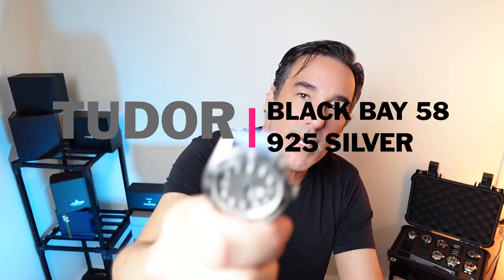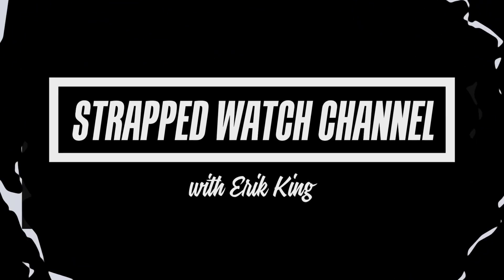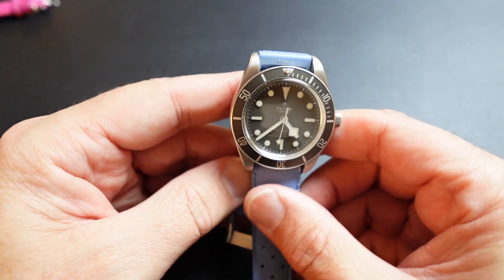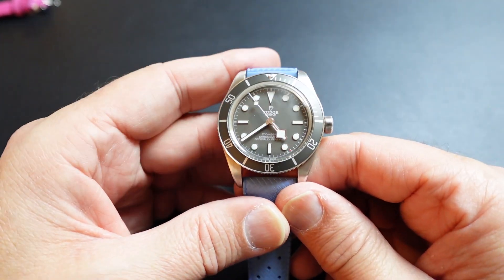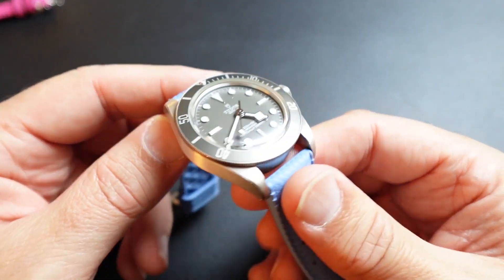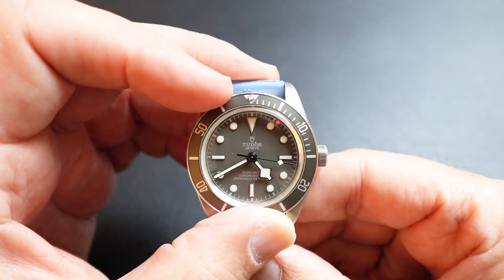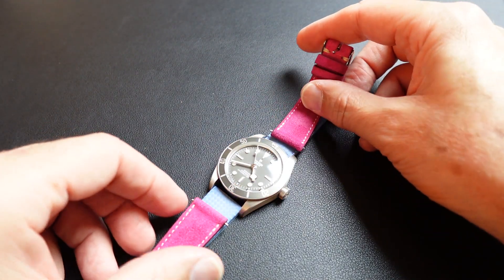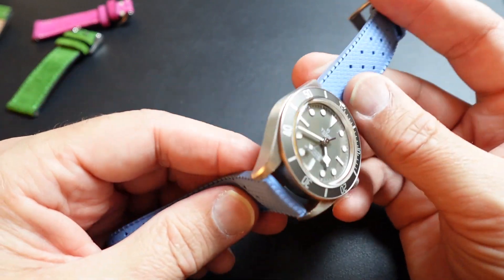The Best Tudor Black Bay 58: 925!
Tudor Black Bay 58 925 Silver in-depth review. This review is showcasing the versatility of the Tudor Black Bay 925 Silver.

In this video, we're taking a closer look at the Tudor Black Bay 58 in silver. With its sleek design and classic style, this watch is a must-have for any watch enthusiast.

From its iconic vintage-inspired look to its reliable automatic movement, the Tudor Black Bay 58 is a top choice for many watch collectors. If you're in the market for a new timepiece, be sure to watch this video for an in-depth review of the best Tudor Black Bay 58.

MY 5 FAVORITE AMAZON WATCHES:

Seiko 5 Sports GMT

Seiko Prospex Alpinist

Seiko Prospex Turtle

Citizen Promaster Automatic

Citizen Promaster Eco-Drive

My 3 FAVORITE AMAZON STRAPS

Barton Elite Quick Release

Blu Shark Comfortable NATO

Blue Shark Canvas